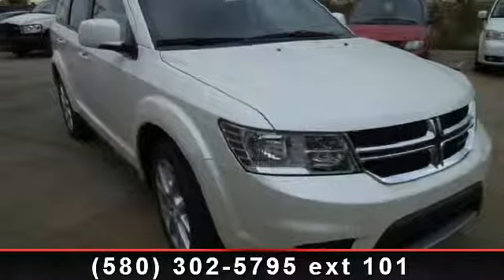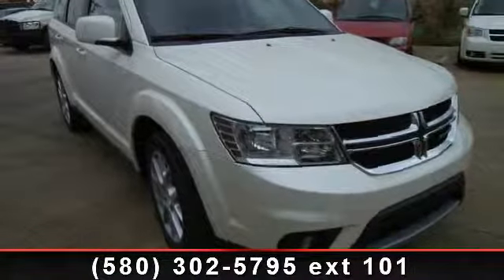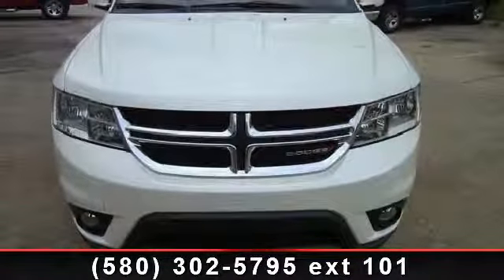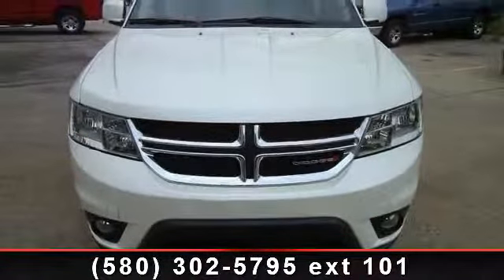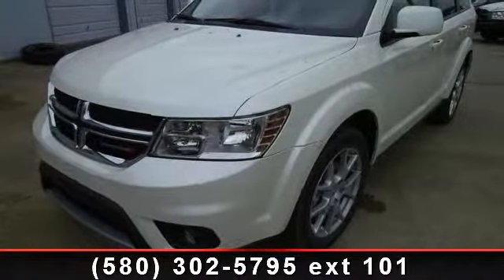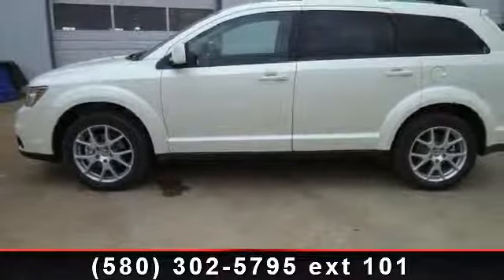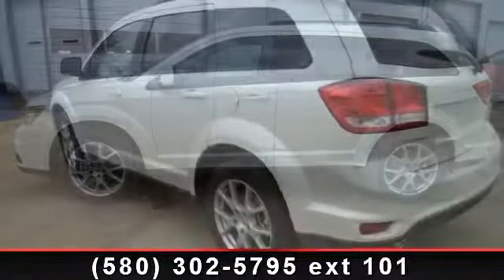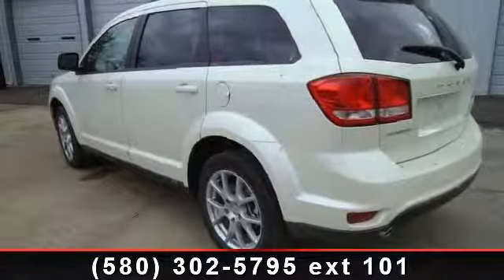2014 Dodge Journey - Davis-Moore Auto Group - Get Approved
Step in to the 2014 Dodge Journey Sxt. If you are looking for an automobile with great features, look no further. This vehicles top features include Aluminum Wheels, Cargo Shade, Pass-Through Rear Seat, Power Steering, AM/FM Stereo, Privacy Glass, and Brake Assist. This vehicle shows low mileage and has a smooth ride. Let us put you in the drivers seat today.